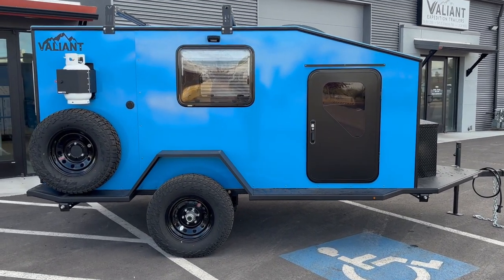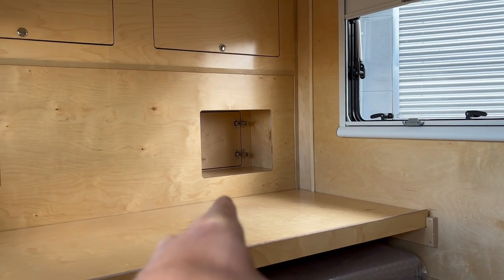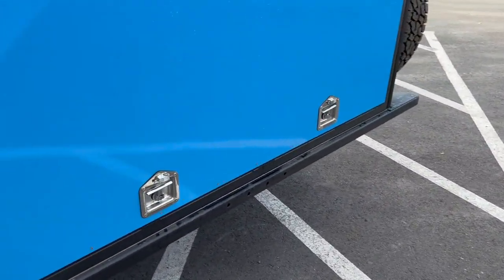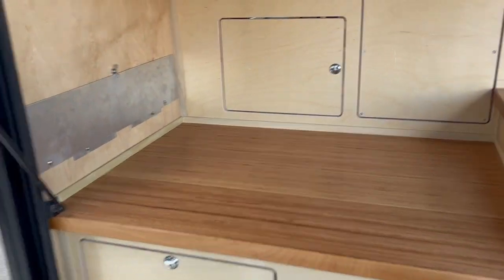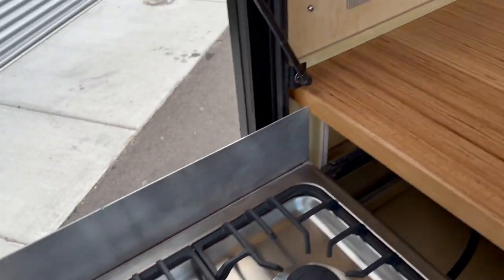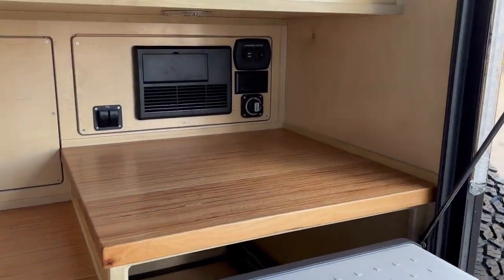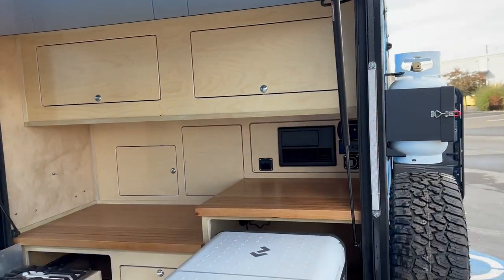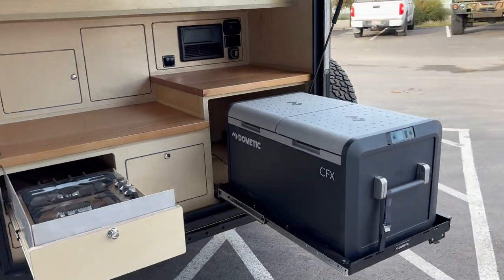The NEW 2024 Valiant XTD XL Adventure package!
The 2024 Adventure package is here! Available in the XTD or the XTD XL.

Standard features:
Propex forced-air furnace
100AH Expion 360 lithium battery
1kw pure sine inverter
CFX3 75L dual zone fridge / freezer
3-burner Furrion stove
7 gallon Yakima Roadshower
Heavy duty roof rack
Tern Overland Wildlands doors and windows
Aluminum tongue box
Queen mattress
In-floor cargo tracks
Real hardwood interior
Dimmable interior LED lighting
1.5" insulated walls
1/8" thick single piece aluminum roof and belly plate
.080" thick aluminum side walls
Fully Powder coated body and frame
Timbren 3500 or 5200 lb axles (XTD vs XTD XL)
32" All Terrain tires
Submersible LED marker and tail lights WITH REVERSE light bar